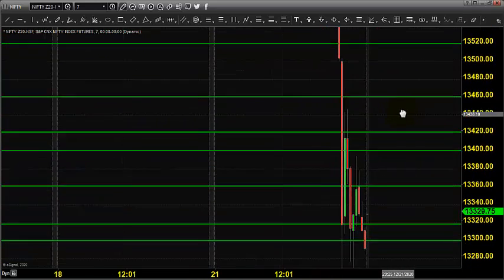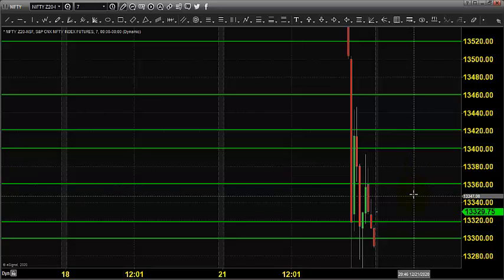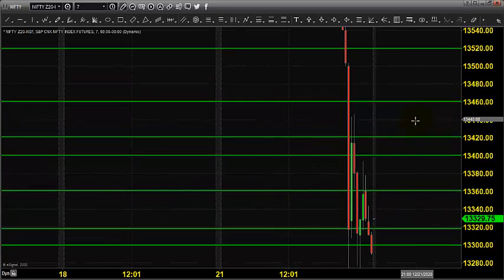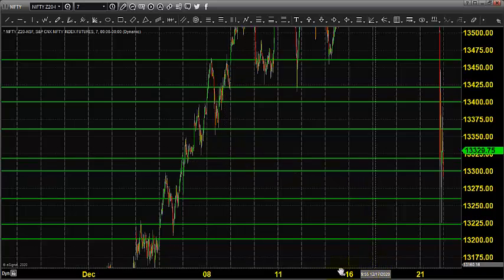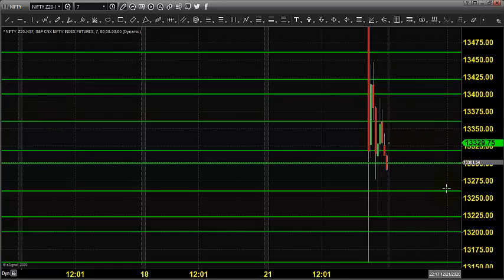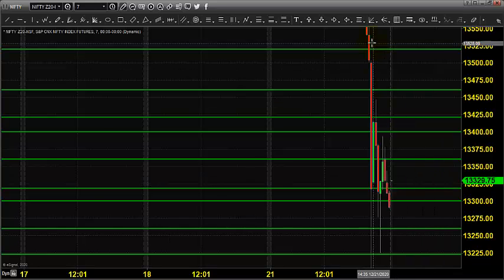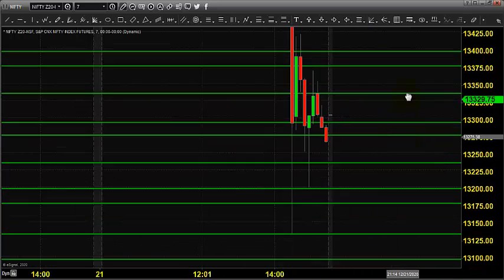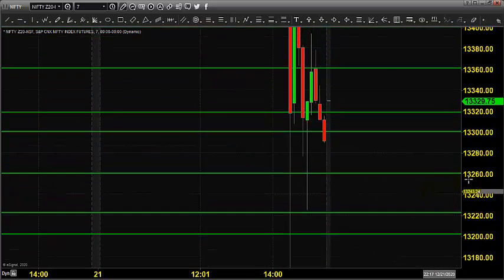PRE-OPEN ANALYSIS NSE: NIFTY INDEX FUTURES & OPTIONS DEC22 2020 IN ENGLISH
This daily video is aimed at providing Pre-Open Analysis for NSE NIFTY Futures and Options contracts. Analysis is done on the basis of the Market Movements that took place the previous day as well as expected price opening based on the prices observed in SGX NIFTY (Singapore Exchange). We will mark out various levels of supports and resistances where we can see some price action. Possible trade entries along with anticipated Targets and a relevant Stop-Loss will also be covered for the benefit of Intraday Traders. Option Chain Analysis for Options trading will also be discussed along with the relevant strike prices for which you can place trades.
Video Content:
• NSE NIFTY Futures Analysis
• NSE NIFTY Option Chain Analysis
Goodwill is a Full-Service Broker that has recently announced a Discount Brokerage scheme bundled with a host of Free Services such as Free Live Webinars, Free Research Calls, Free Research Reports, WhatsApp Chat Support and much more. Now enjoy almost all the perks of a Full Service Broker at a discounted rate by opening a Trading A/C with us. Give us a Missed Call @ 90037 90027 & we will get back to you with our Offer Details.
FREE LIVE WEBINARS:
We at Goodwill Wealth Management Pvt. Ltd. believe that the path to profitability in Stock Market Trading is paved through the constant acquisition of knowledge and sharing of trading experiences, both good and bad. To that end, we hold regular Live Webinars regarding various Trading Strategies as well as their applications in the Market completely FREE OF COST!
To activate your Login, Give us a Missed Call @ 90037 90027 & your User ID & Password will be sent to you via SMS.
For Goodwill Clients:
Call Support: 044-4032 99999